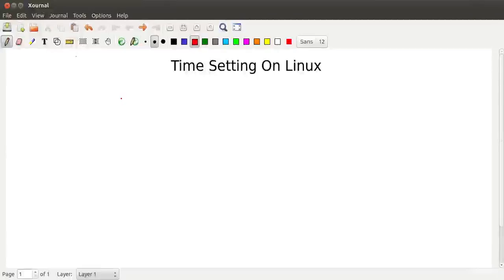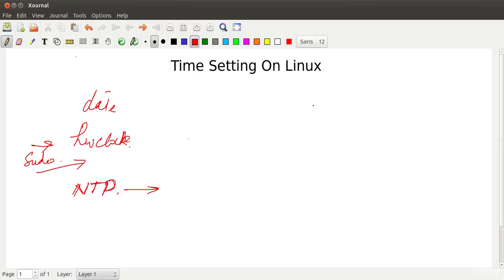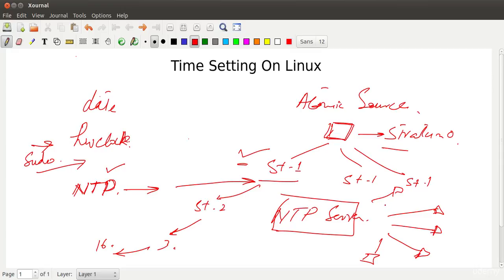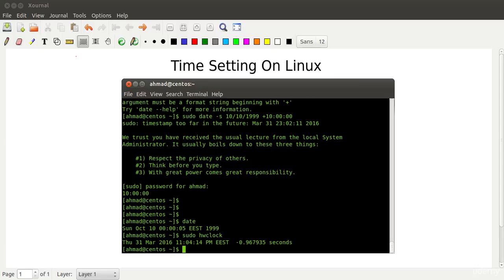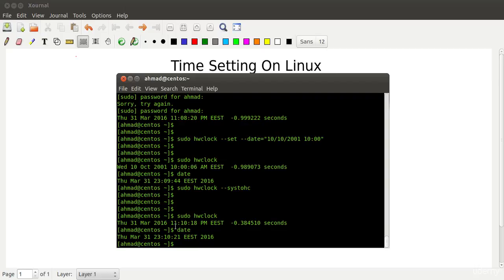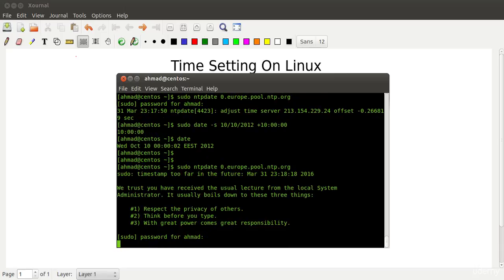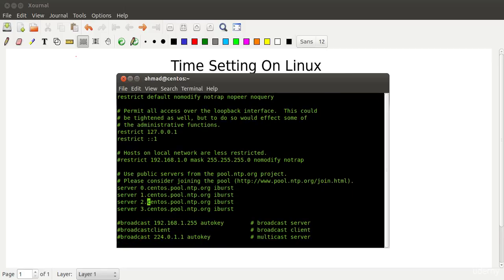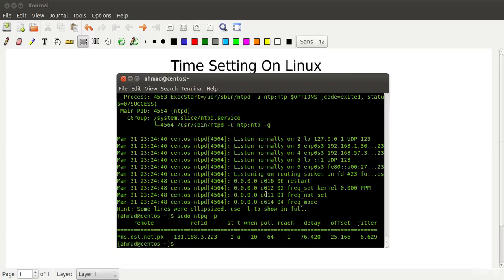056 Setting Date and Time On Linux